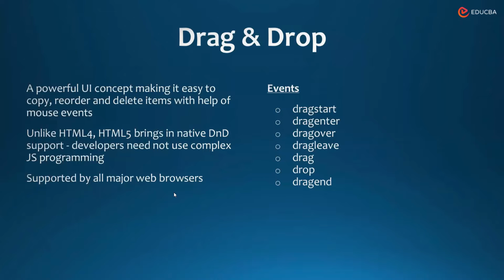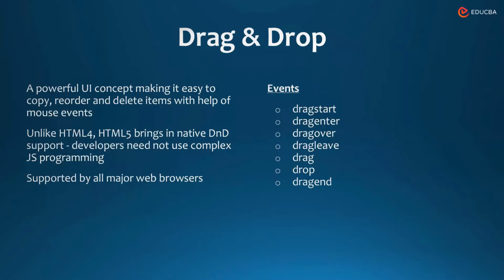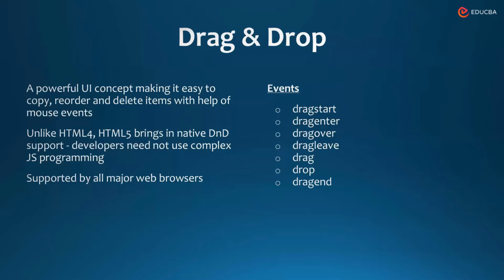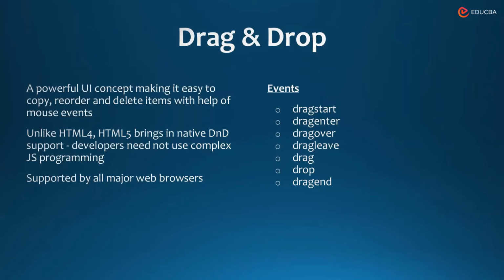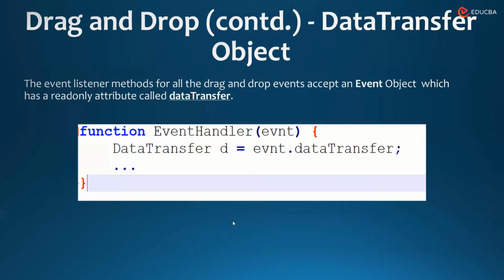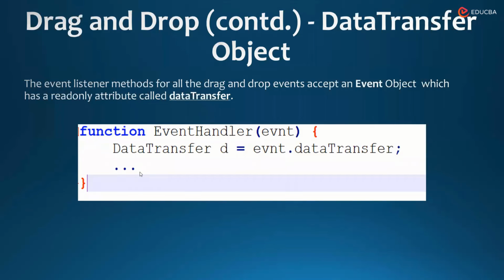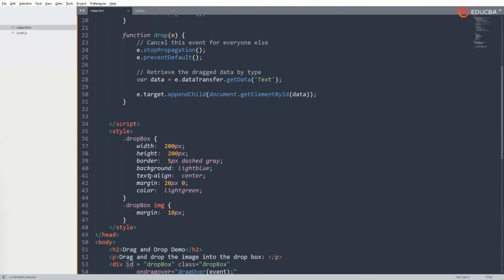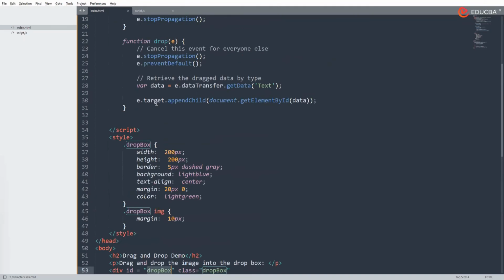HTML 5 | Drag and Drop | EDUCBA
Introduction to HTML Drag & Drop

Due to its convenient functional design, drag and drop is the newest feature that is well-known for manually supplying input in web pages.

A user can choose a specific piece of data or select an option from the available list of values in the given field, drag it to the destination field, and drop it there using the drag-and-drop method.

This is implemented with the help of the Document Object Model (DOM) and various mouse events from a given HTML webpage.

The different events used in drag and drop include:

✅ dragend
✅ dragover
✅ drop
✅ dragstart
✅ drag exit
✅ drag
✅ dragenter
✅ dragleave